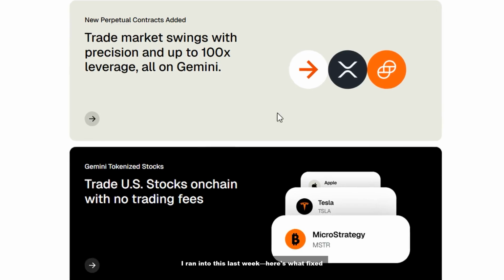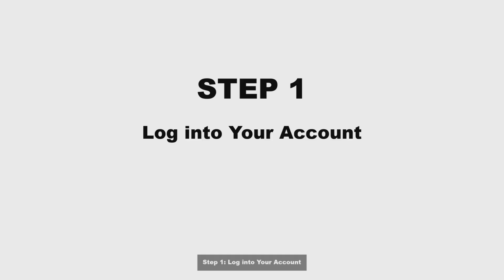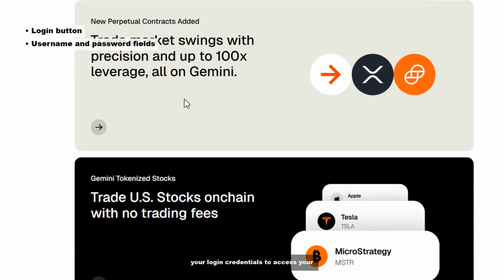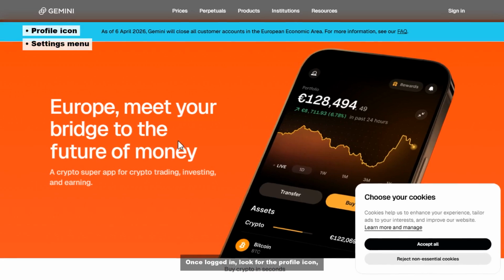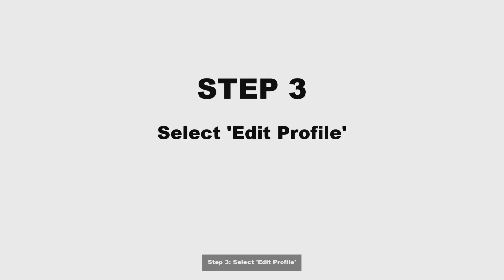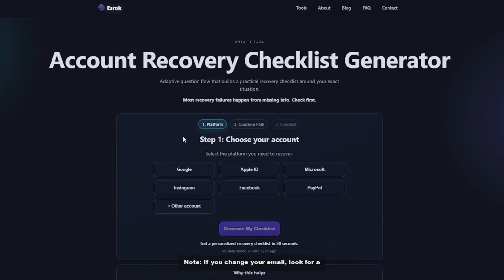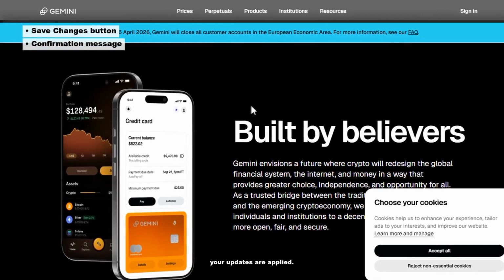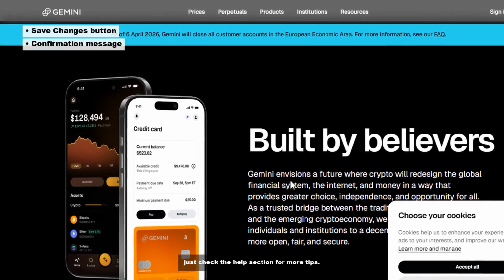How To Update Profile Details On Gemini 2026 (EASY GUIDE)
In this video, we will show you how to update profile details on Gemini 2026 with our easy guide. Whether you're looking to change your personal information or update your preferences, we've got you covered.